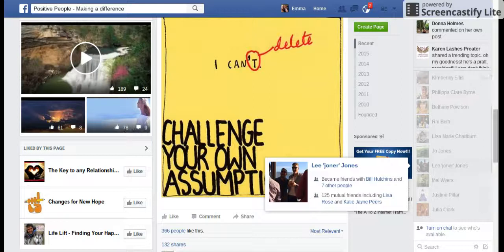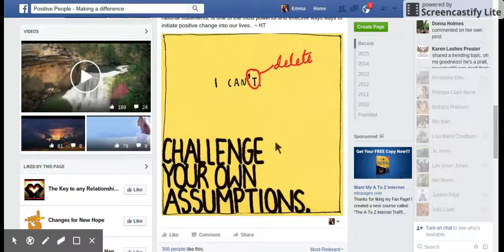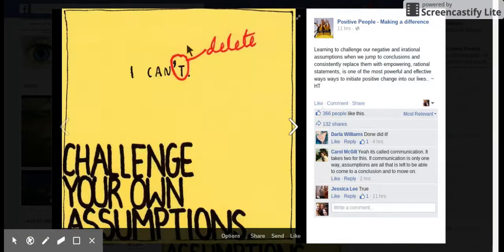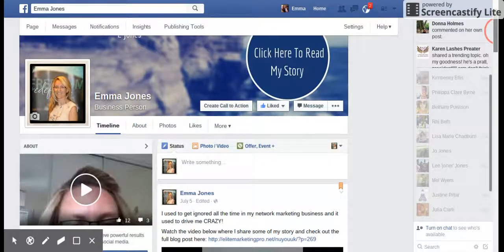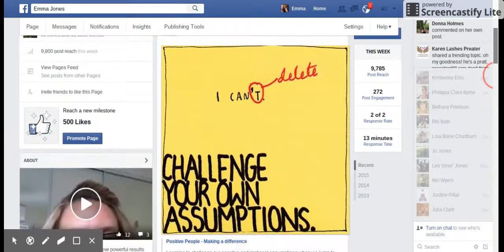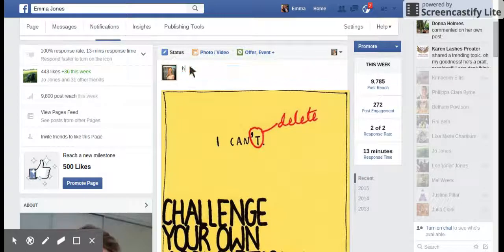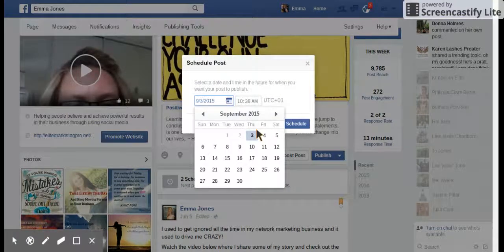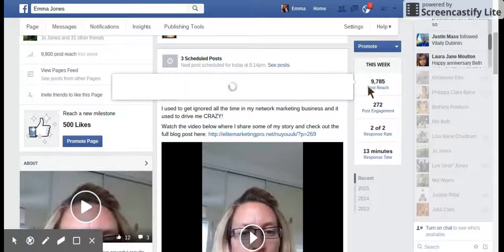Facebook Tricks: How To Schedule Shared Posts On Facebook: Facebook Shared Posts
How To Schedule Shared Posts On Facebook Pages

Watch the video for a quick guide on how to schedule shared posts on Facebook Fan Pages. Really simple.